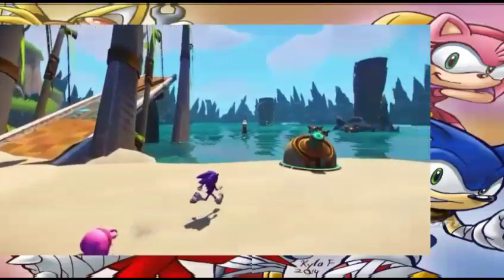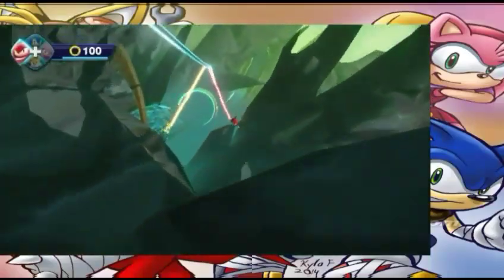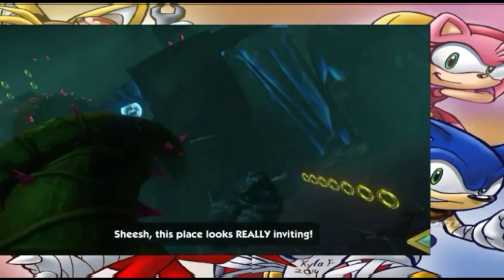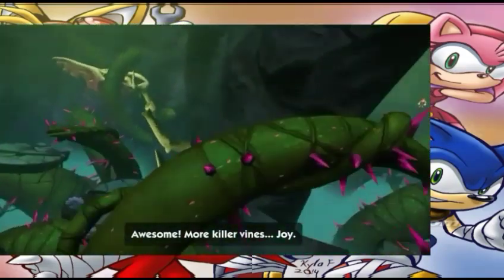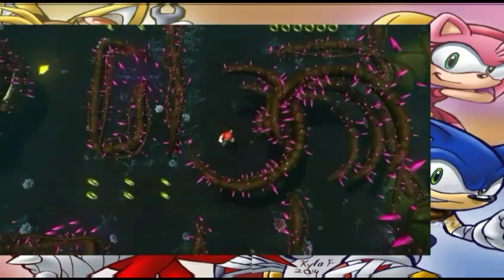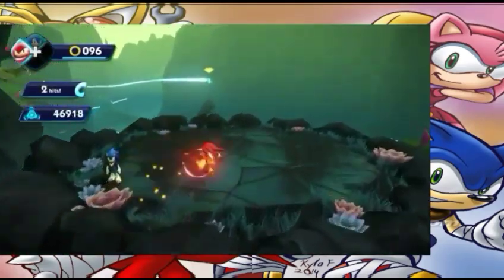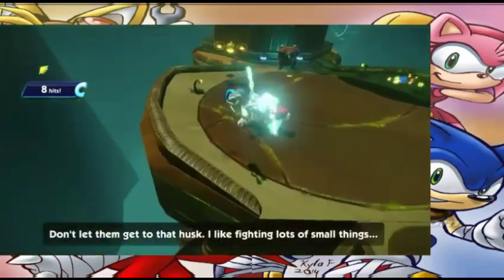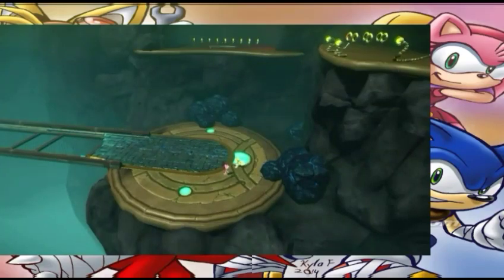Sonicboom Rise Of Lyric Part 16 Creeper Gorge Knuckles Takes Control Of the Vine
Yes after the SONAMY Part we are back at work and now we will go towards Creeper Gorge to get the 7th Crystal and this area can be Treacherous cause of the Vines and other Gimmicks and also yes I did Omit the Boss fight of the Ocean Plant it's a Stupid Watercraft fight and I Didn't want to ruin the moment

Hope You Enjoy Stay Safe